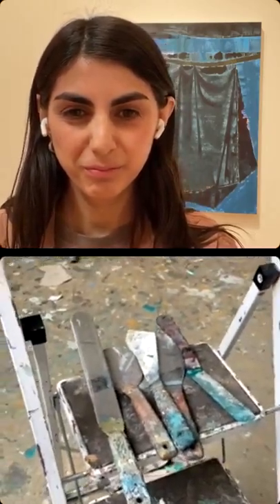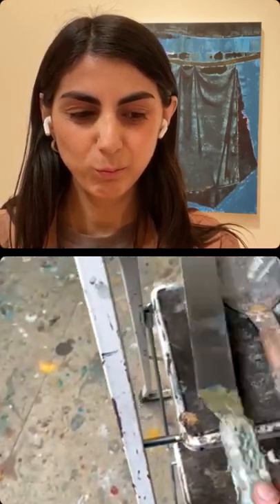Mohammed Sami | Ateljébesök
Följ med på en exklusiv visning i konstnären Mohammed Samis ateljé i London.

Visningen är en del av programserien ”Ateljébesök” där vi besöker konstnärer som är representerade i museets samling. Detta är en inspelad livesändning.